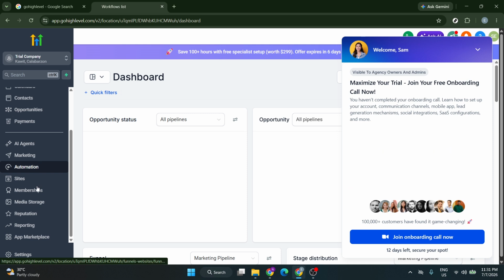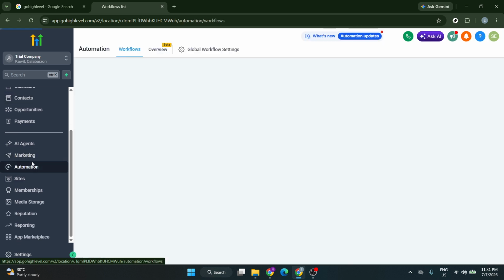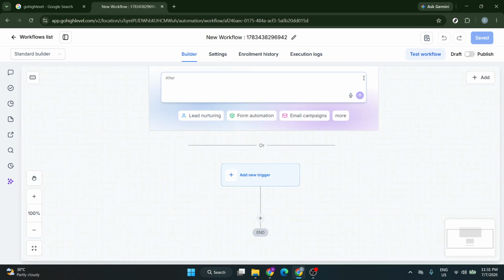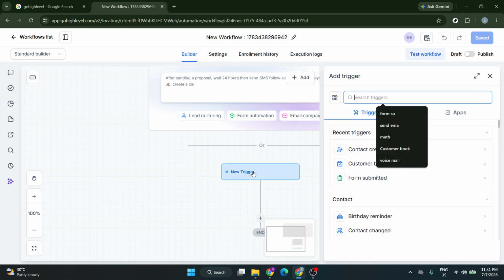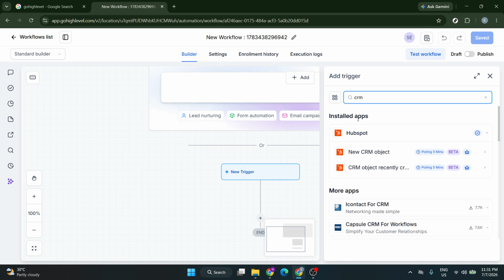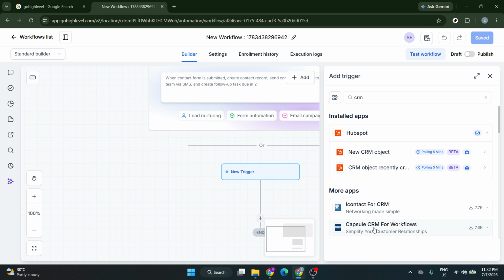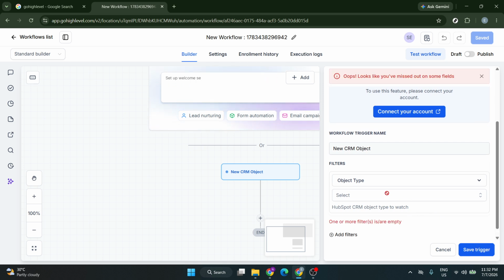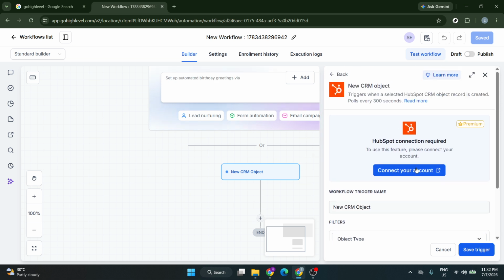How To Gohighlevel Crm Guide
Want to learn how to use GoHighLevel CRM from start to finish? In this complete beginner's guide, I'll walk you through the essential features of GoHighLevel CRM, including contact management, pipelines, opportunities, conversations, workflows, calendars, and reporting. You'll learn how to add and organize contacts, track leads through your sales pipeline, automate follow-ups with workflows, manage appointments, and monitor customer interactions from a single dashboard. I'll also share best practices for setting up your CRM, improving team productivity, and using automation to grow your business more efficiently. GoHighLevel combines CRM, marketing automation, communication tools, and sales management into one all-in-one platform, making it ideal for agencies and service-based businesses.

💡 What You'll Learn in This Video:

How to navigate the GoHighLevel CRM dashboard
How to add, organize, and manage contacts
How to use pipelines and opportunities
How to automate follow-ups with workflows
Tips for managing conversations, appointments, and reports

✅ Perfect for agencies, marketers, sales teams, business owners, and beginners who want to master GoHighLevel CRM and streamline customer management.